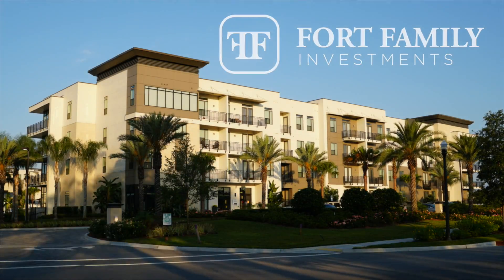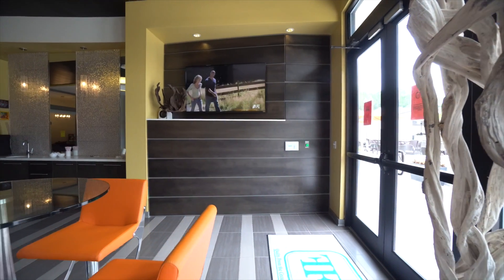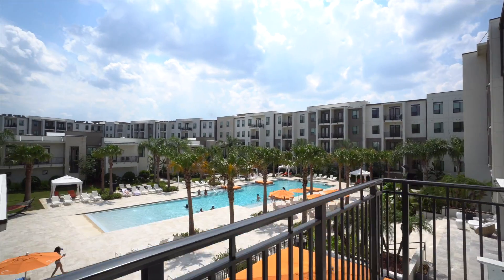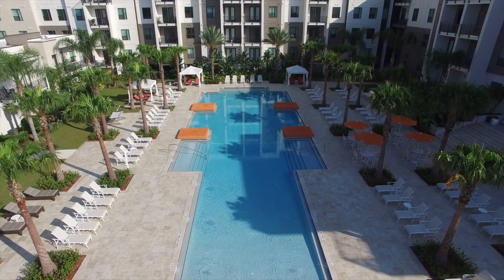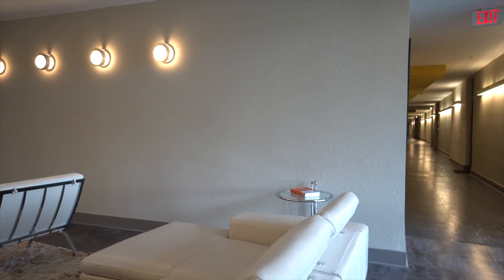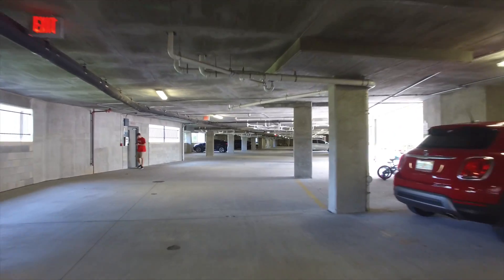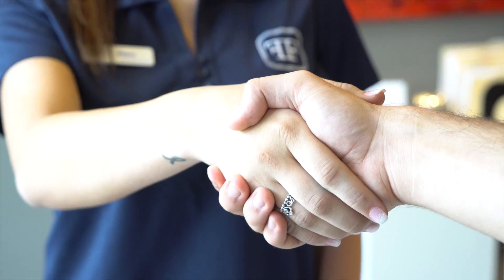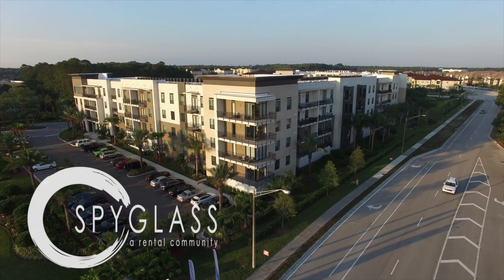Spyglass final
Description